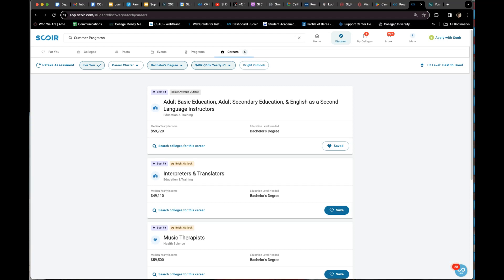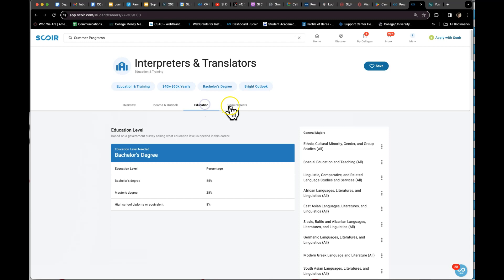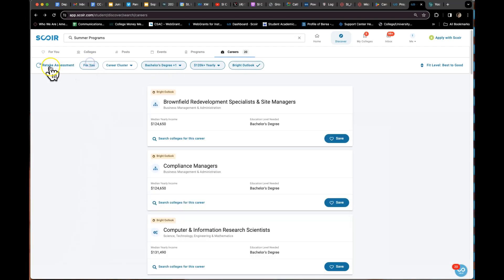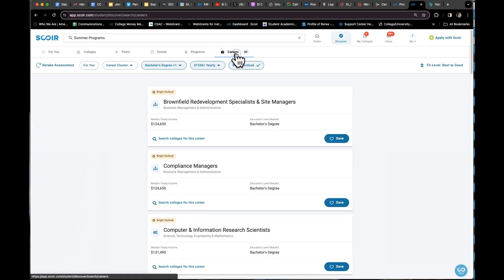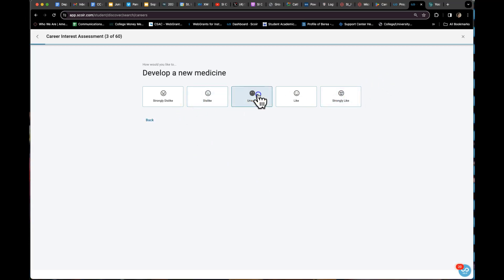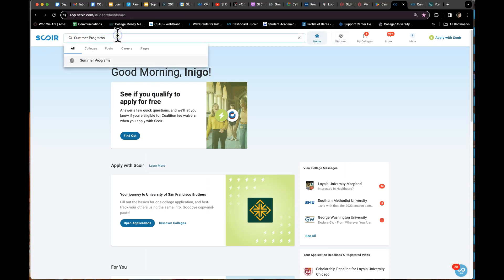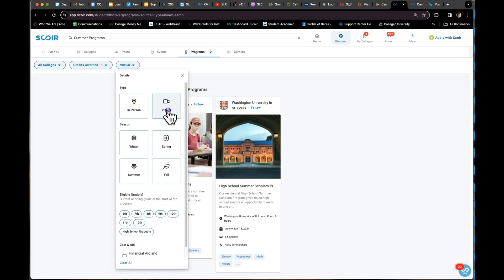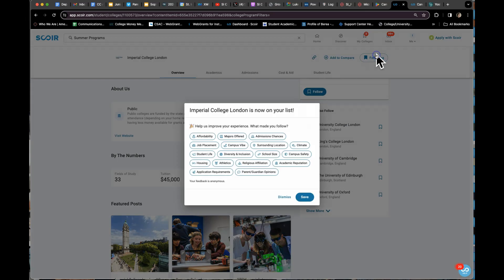Discover YOU on Scoir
Listen to the many ways to open more doors towards college and beyond.